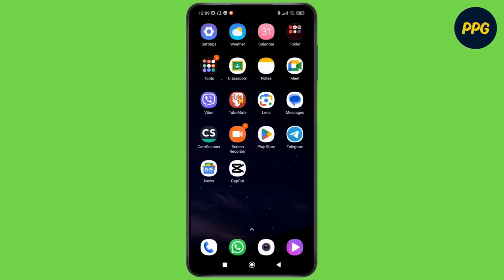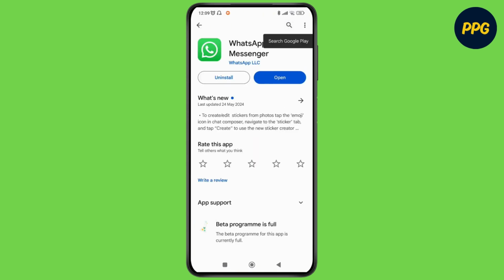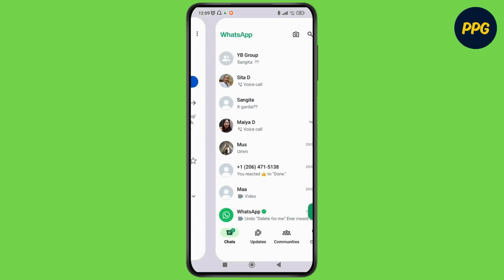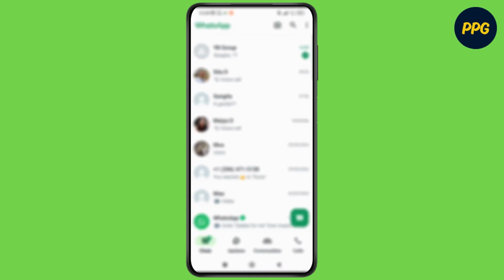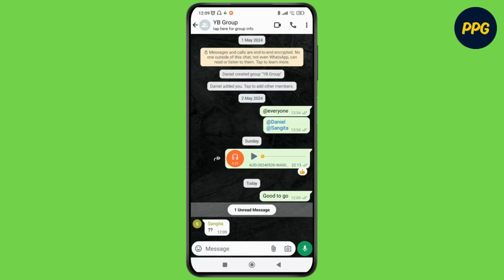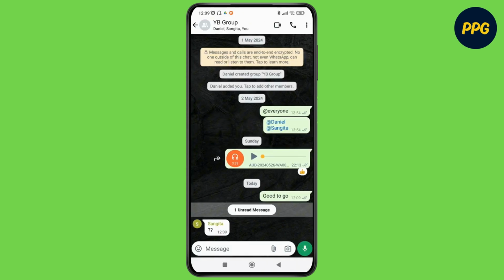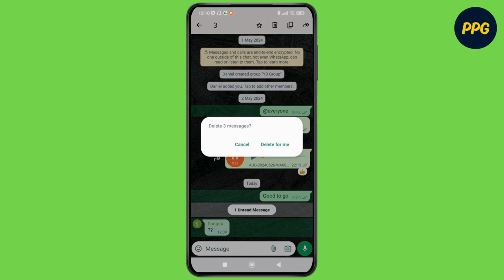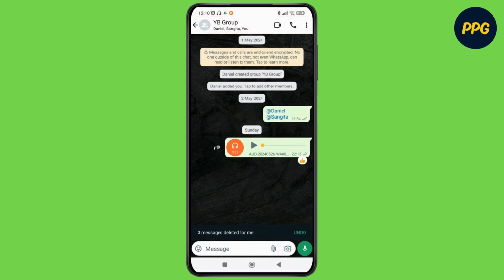How to delete multiple messages on WhatsApp ?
Hello Guys,

Welcome to our comprehensive guide on "How to Delete Multiple Messages on WhatsApp"! If you’re looking to clean up your chat history or remove multiple messages at once, this video is perfect for you. We’ll walk you through the step-by-step process of deleting multiple messages on WhatsApp, whether you're on Android or iOS. Learn how to select and delete multiple messages efficiently, manage your chat history, and keep your conversations organized.

In this video, you will learn:

How to remove several messages at once on WhatsApp
Tips for managing and clearing chat history on WhatsApp
How to select and delete messages in bulk on WhatsApp
How to delete multiple messages on WhatsApp for Android and iOS